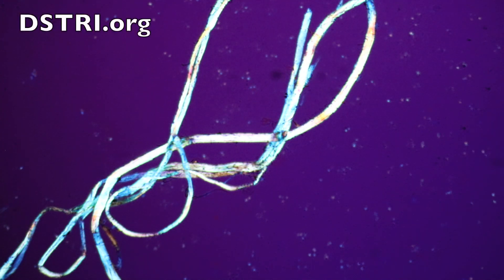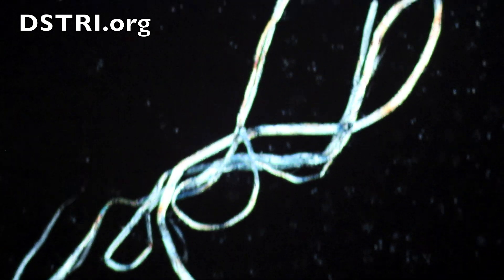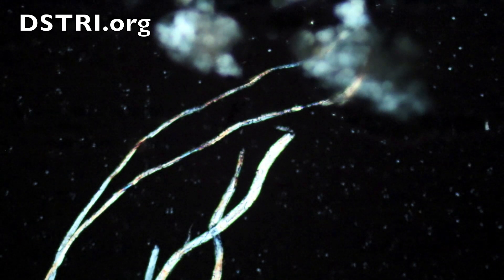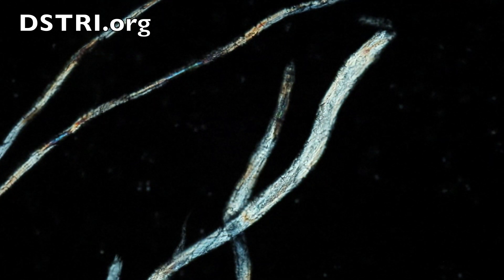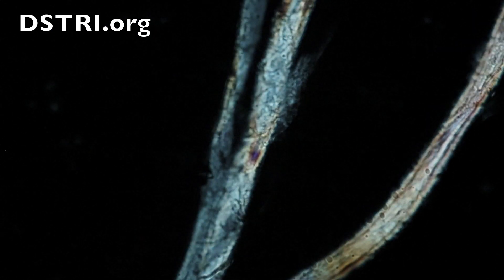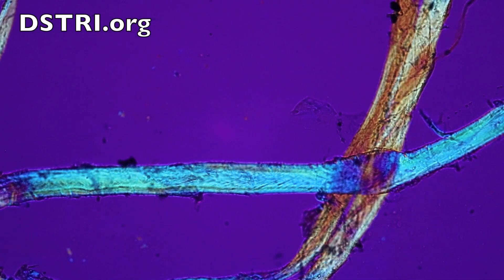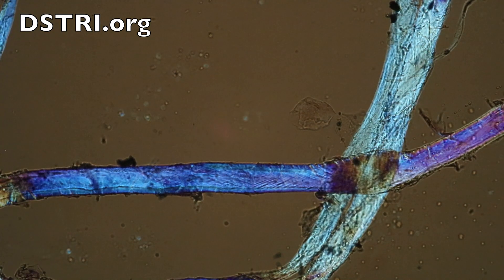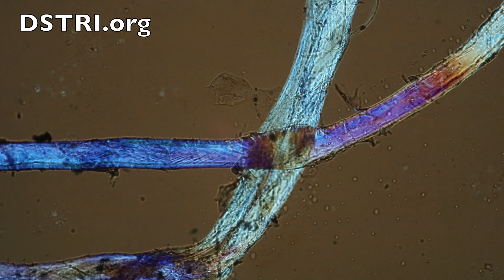Lesson, Peripheral Bone Nerve 1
Peripheral nerve segments collected from Permian (amphibian) limb bones are optically stained to reveal the diagnostic cross-hatch pattern of connective tissues (Perineurium) which cover peripheral nerves.